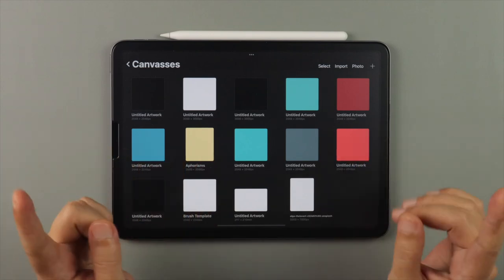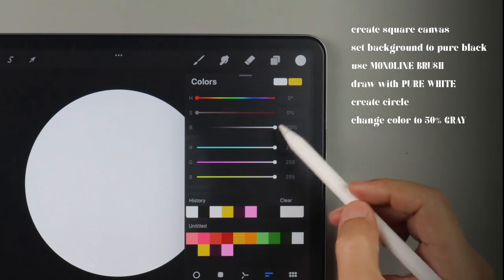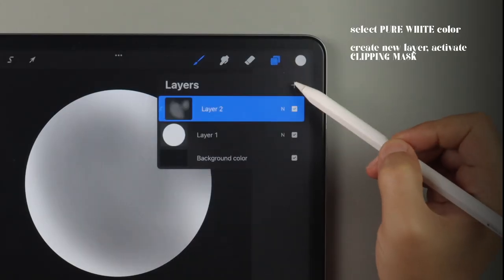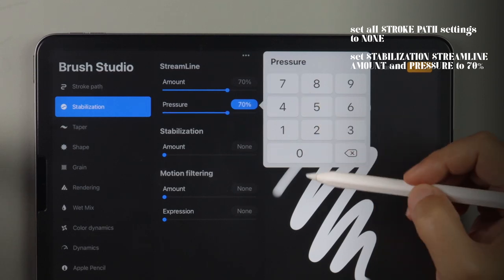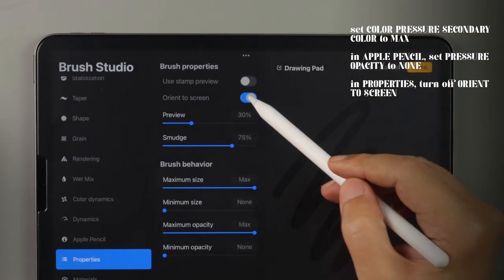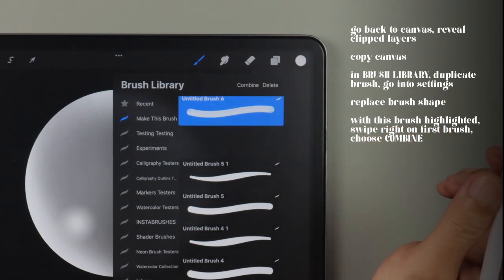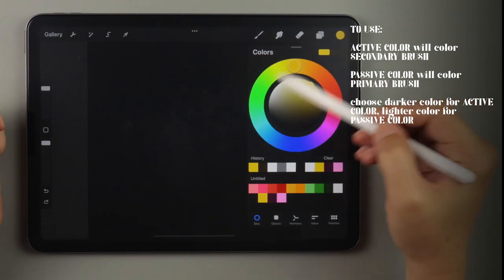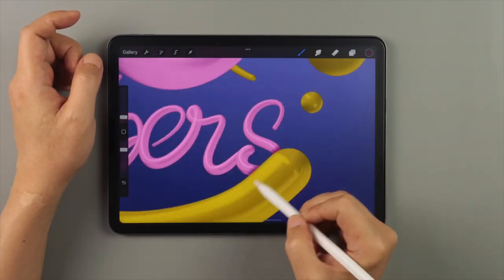Create Round 3D Brush (Monoline & Taper) in PROCREATE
The one you've all been waiting for! Proud to present the 3D brush, my most requested brush on the channel to commemorate hitting 500 subscribers.

Thank you all so much for making that happen. Here's to 1,000!